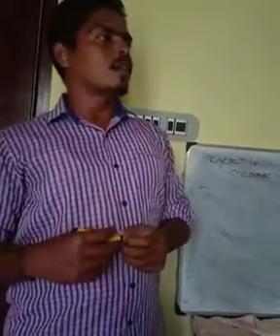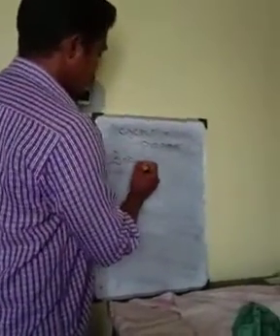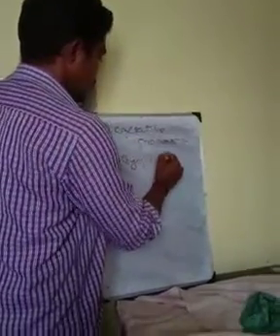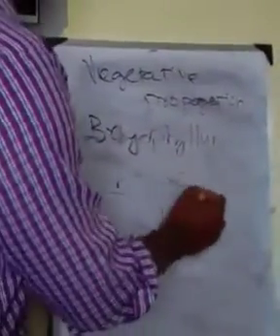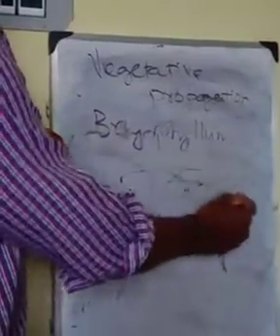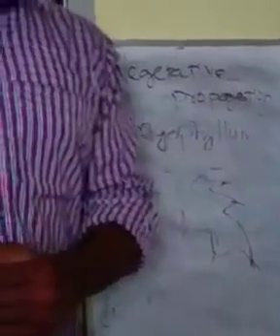Grade 6 Biology 12 06 2020 9 am